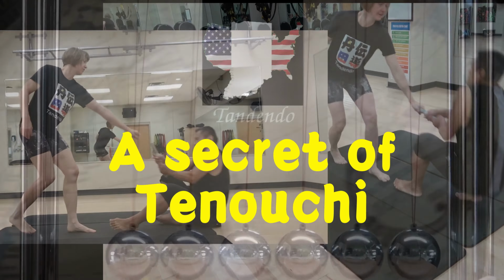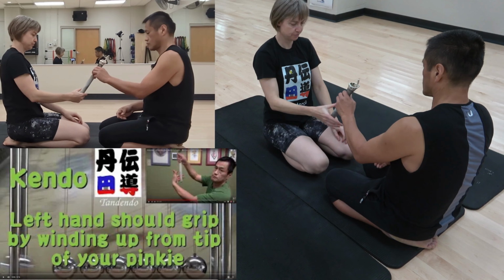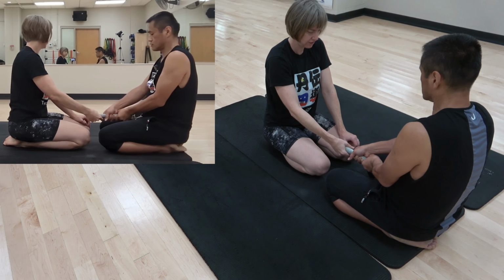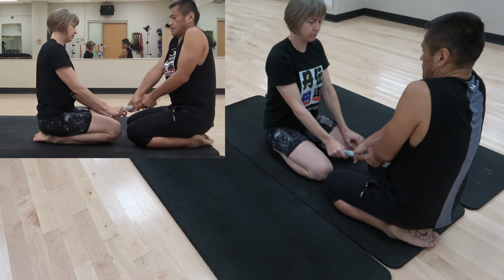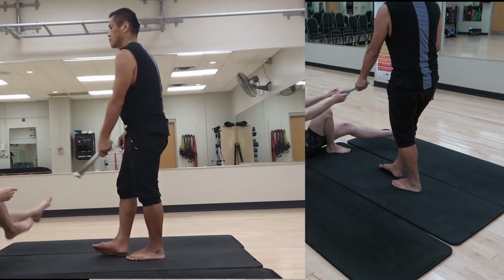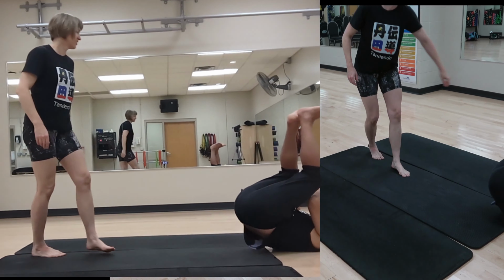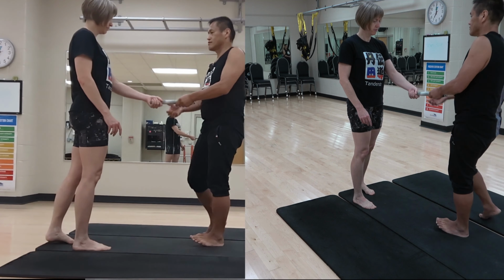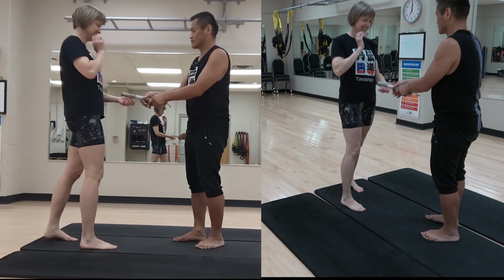Tandendo [Kendo] A secret of Tenouchi How to grip a handle of sword matters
Breathing with Tanden would manipulate Tanden to generate rotation of Tanden then transfer it through the spine.

Tandendo is a channel for a way of studying how to manipulate core of our body and transfer force.
We analyze secret of Japanese martial arts especially on core of our body from scientific point of view. I hope you can utilize this knowledge on your martial arts, sports or daily life.

Thank the following links for providing free musics and sounds
効果音ラボ